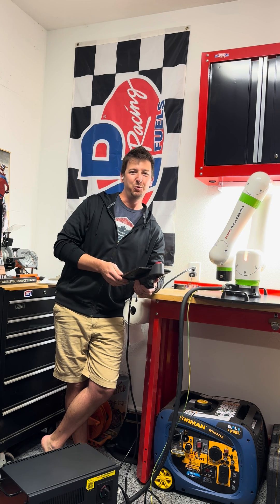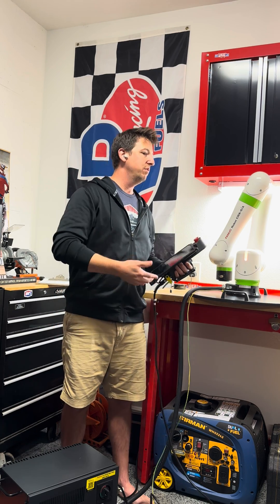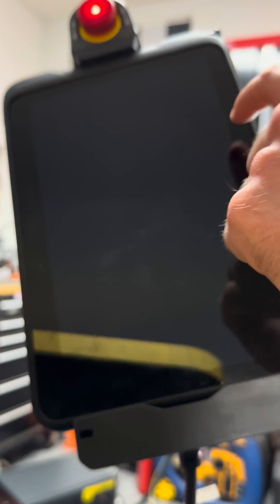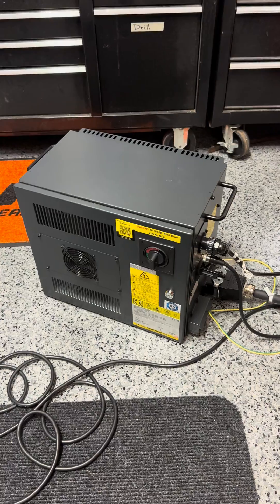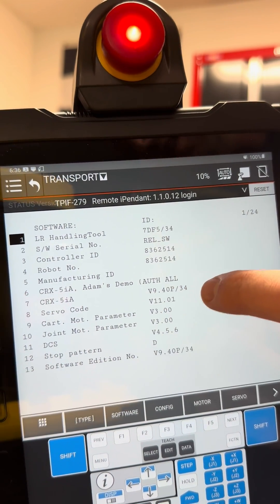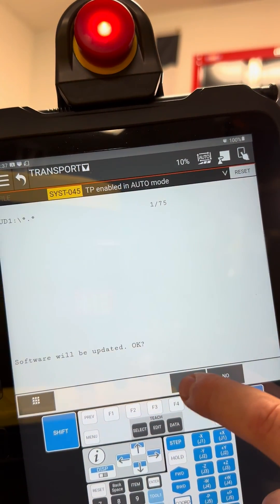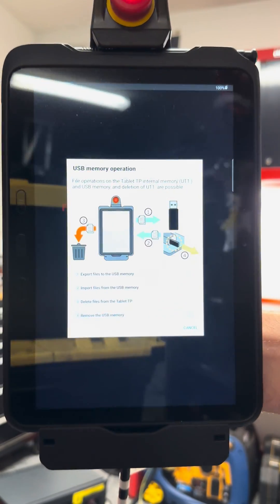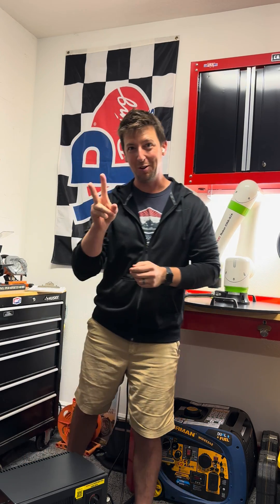Auto Update (my FANUC CRX)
Tutorial on how to update your FANUC Software. Aka, Auto Update process. Works for all FANUC including CRX and industrial.